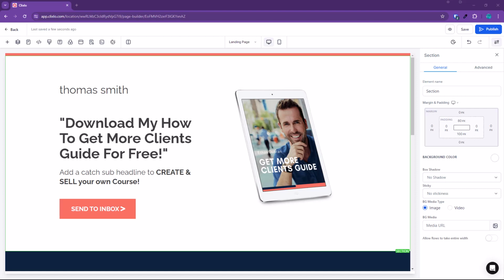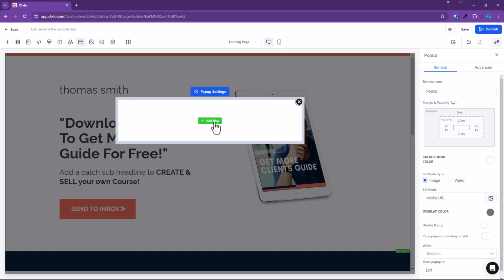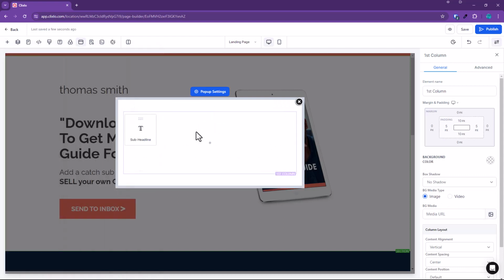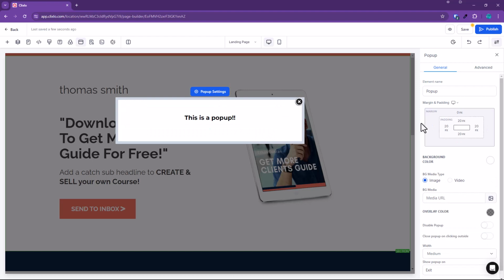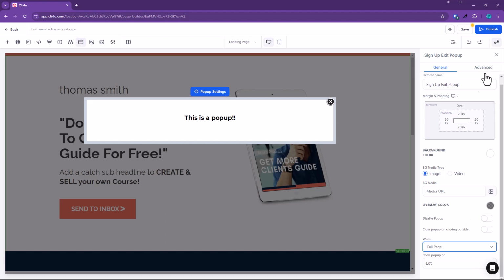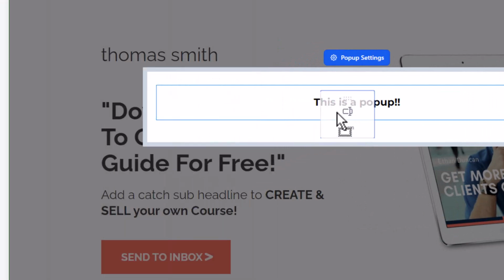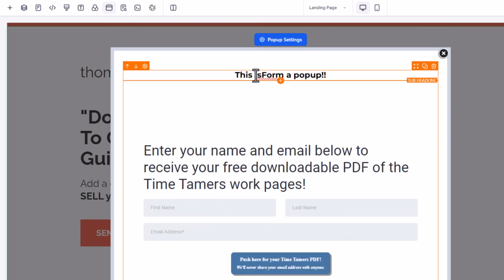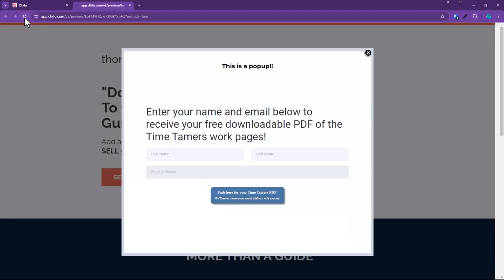How to Add and Exit Popup on Clixlo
In this video, Sean walks through the steps to add an exit pop-up to a Website on Clixlo.